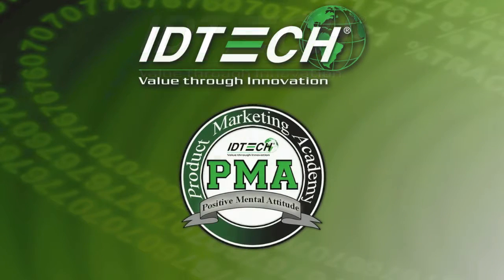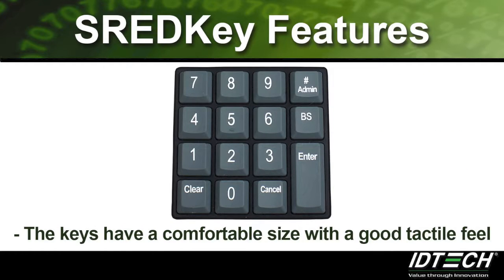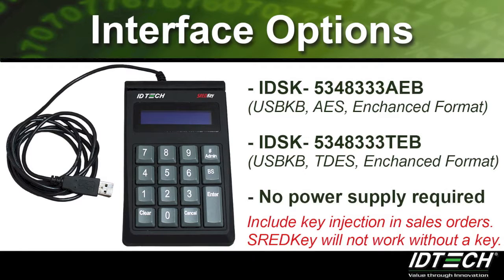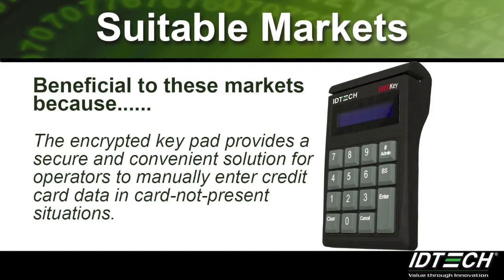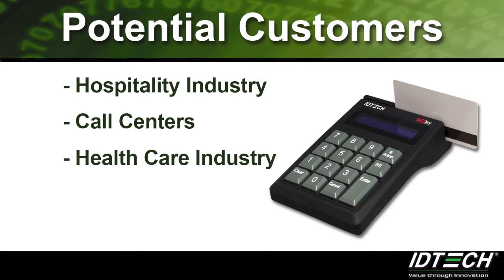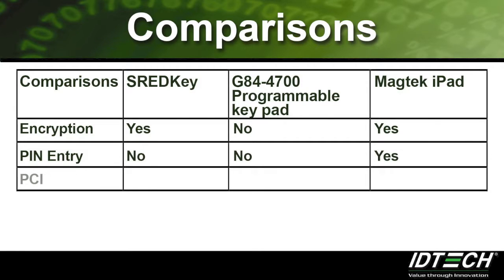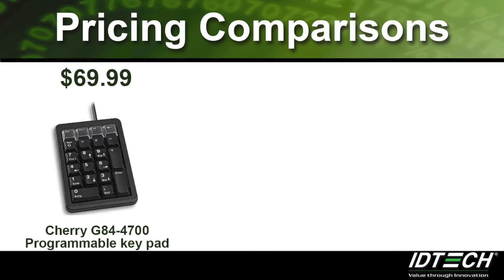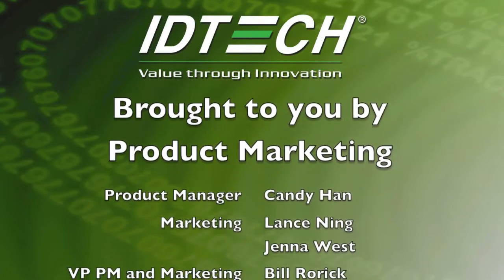SREDKey POS Key Pad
SREDKey™ is an encrypted key pad with an LCD and an encrypted MagStripe reader that offers retailers a complete and reliable security solution that meets the PCI-PTS certification. This intelligent reader delivers superior reading performance while encrypting sensitive MagStripe and keyed-in data that reduces the scope of PCI-DSS.